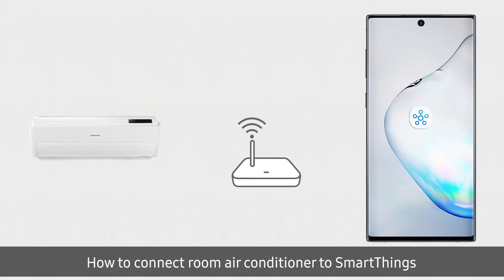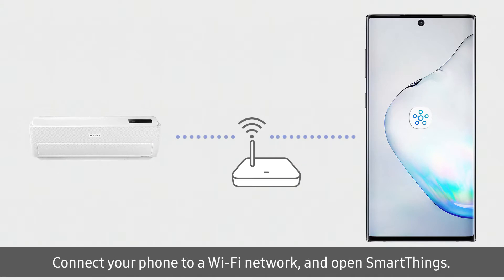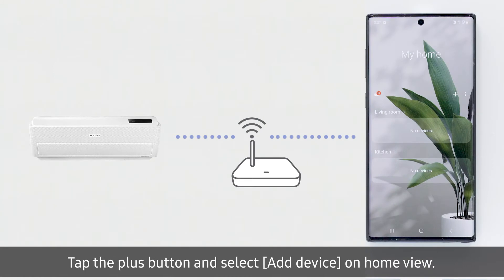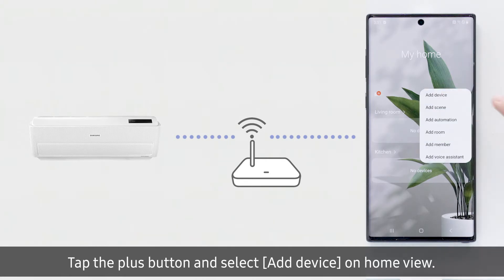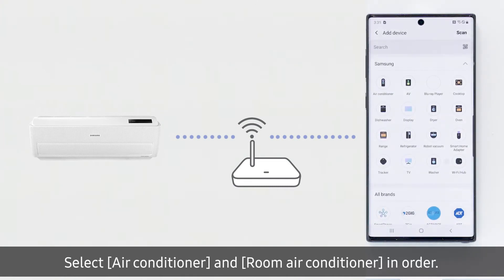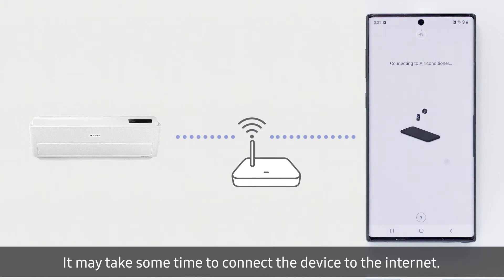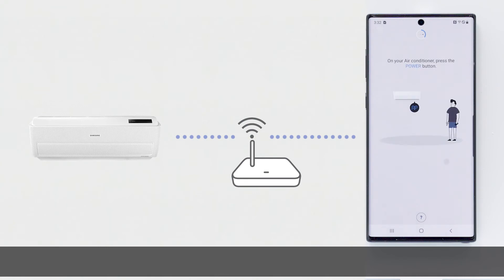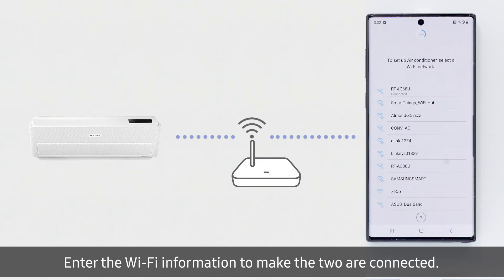Kako povezati android sa klima uređajem SAMSUNG-Smartthings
Povezivanje android uređaja pomoću aplikacije Smartthings sa klima uređajem SAMSUNG